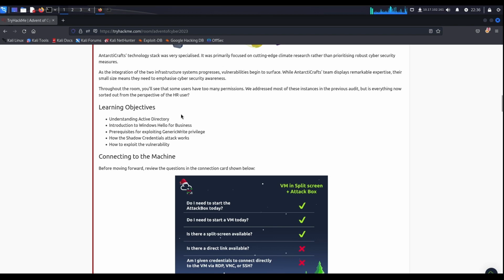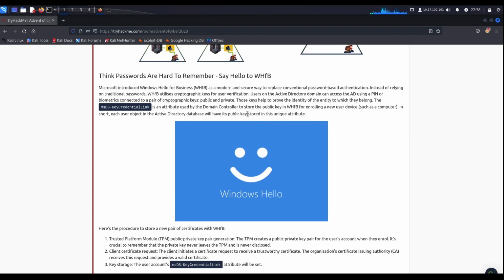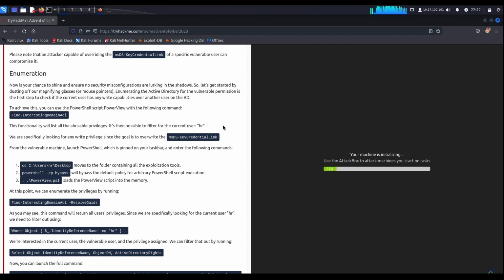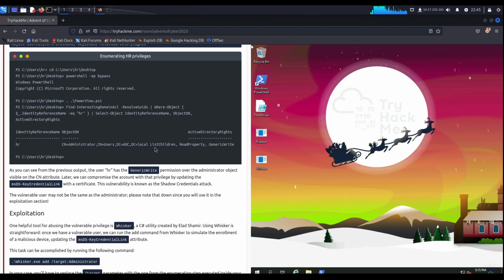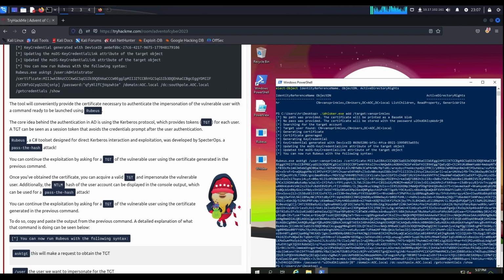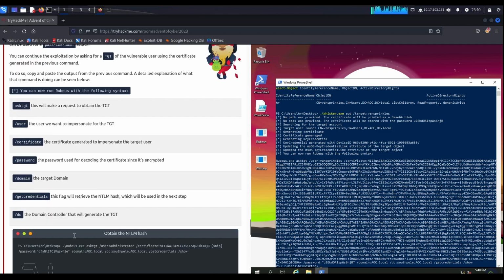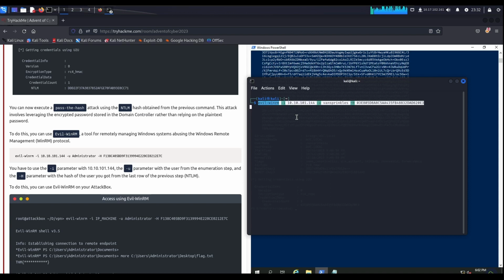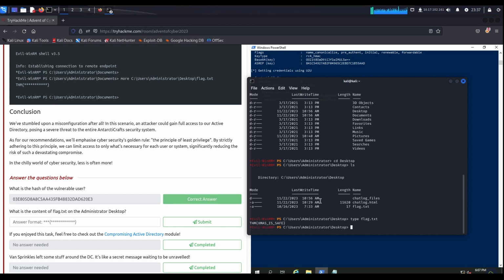THM advent of cyber 2023 day 11 | Jingle Bells, Shadow Spells | DigitalDjinn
This is a walkthrough of day 11 of tryhackme's advent of cyber 2023